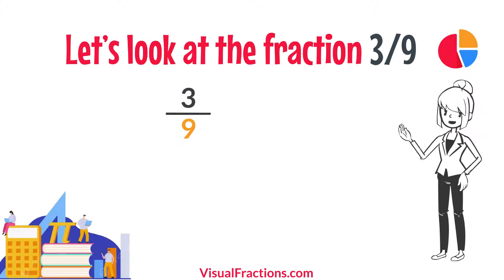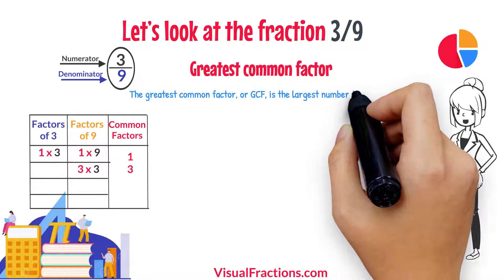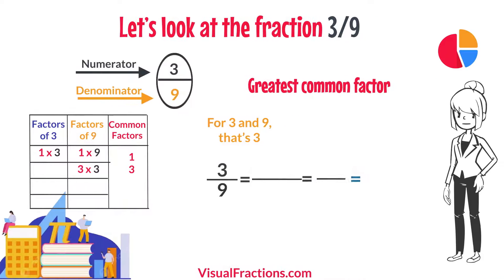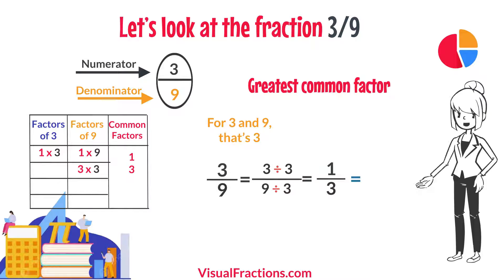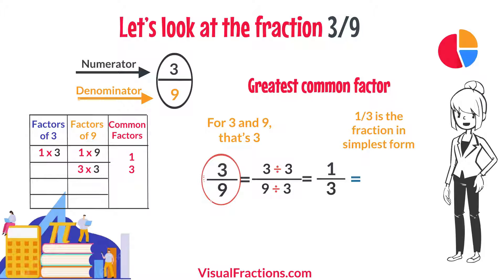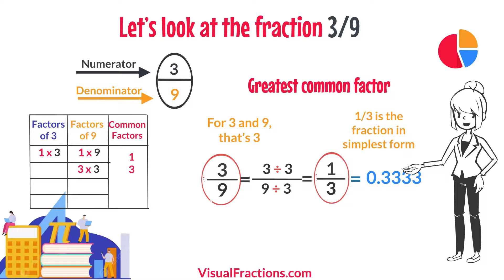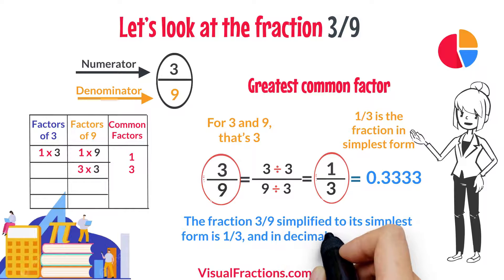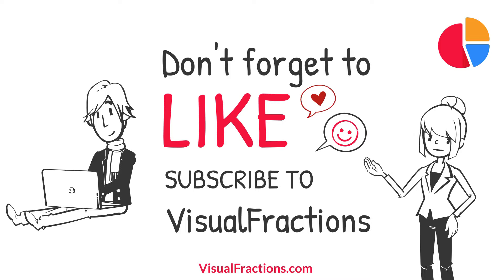How to Simplify the Fraction 3/9